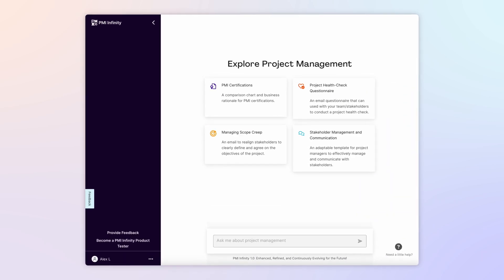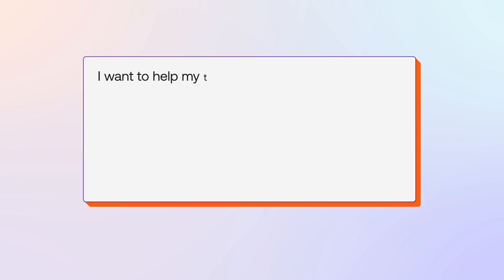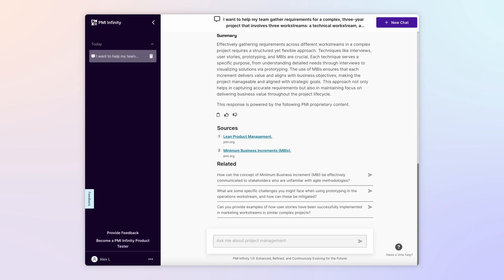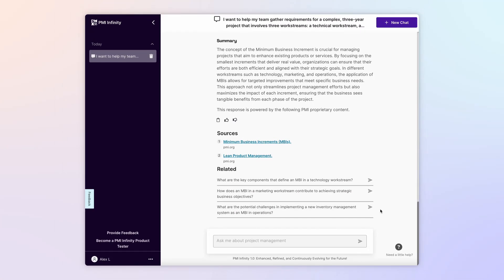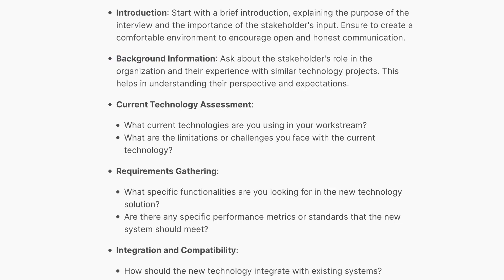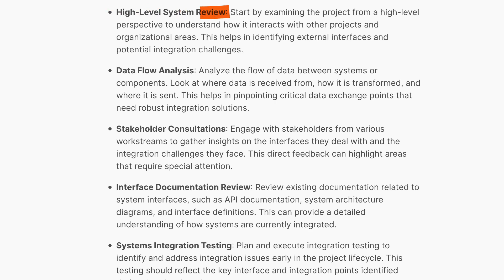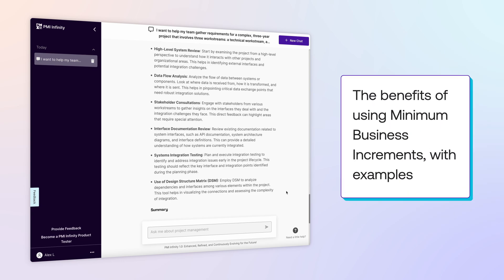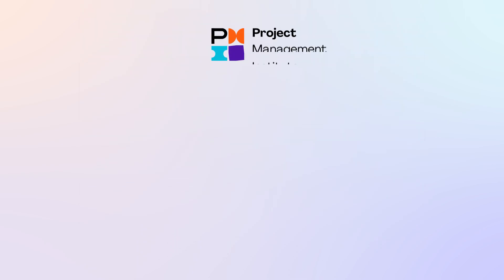Gather Requirements for Complex Projects with AI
The PMI Infinity™ Learning Series shows you how to make the most of this AI-powered co-pilot for project professionals. In this episode, we leverage Infinity to find techniques to gather requirements for a complex project with multiple workstreams.

-0:54: Infinity offers several techniques for gathering requirements and explains why each can be helpful.
-1:30: Infinity provides a definition, examples, and benefits of using the Minimum Business Increment (MBI) technique.
-2:06: Infinity outlines a sample script for a stakeholder interview.
-2:40: Infinity identifies several approaches for identifying interfaces and integration points in a technology workstream.